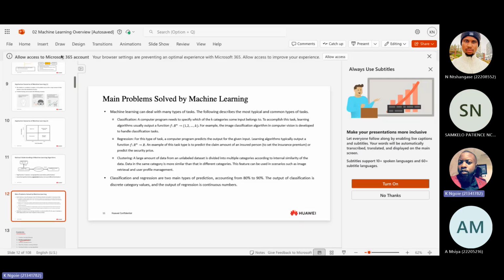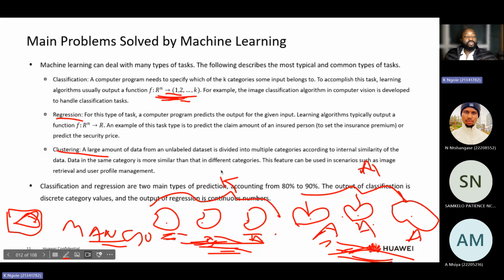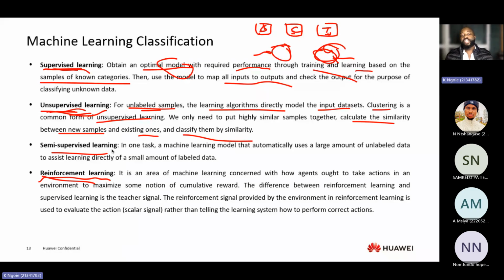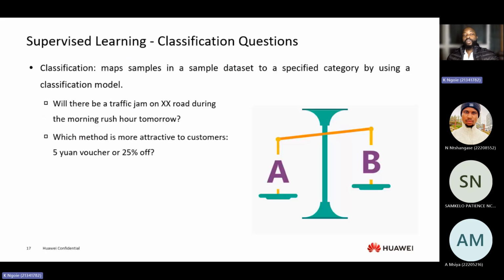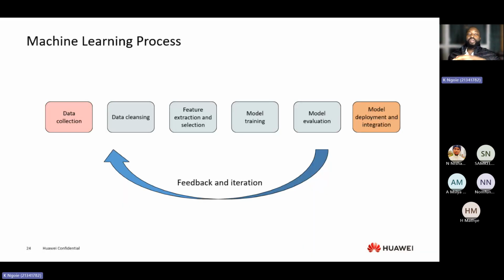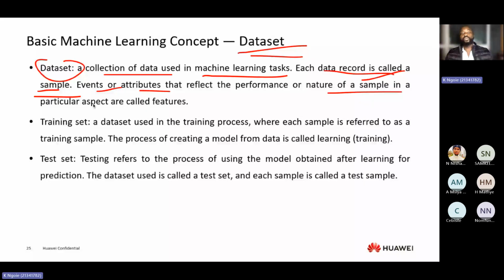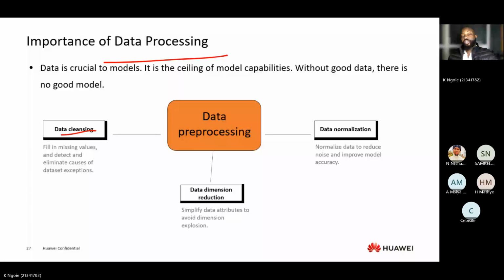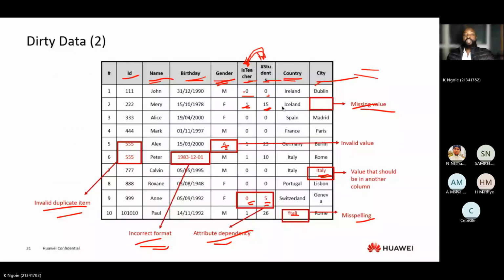HCIA AI class EPISODE 4 11june2025